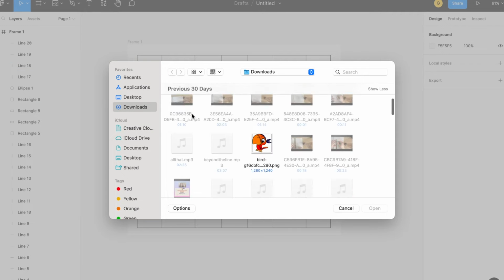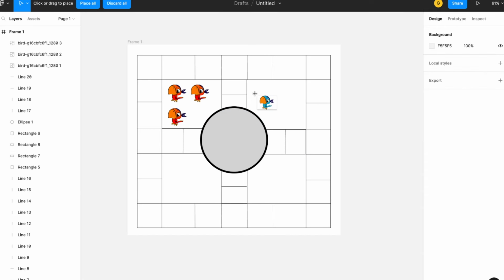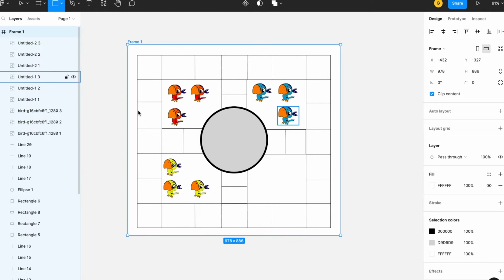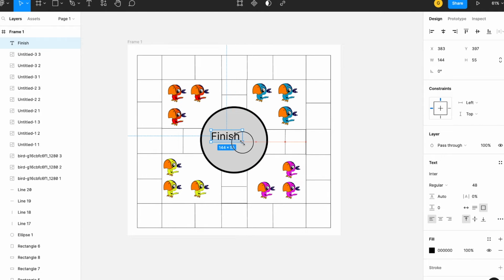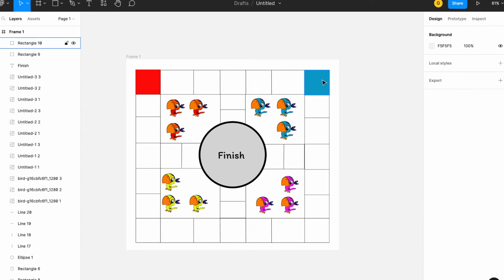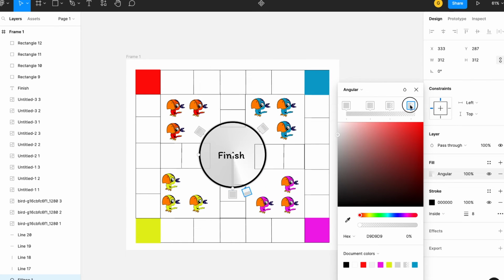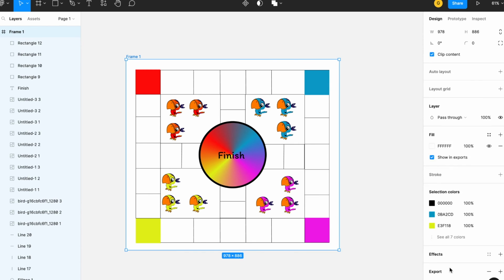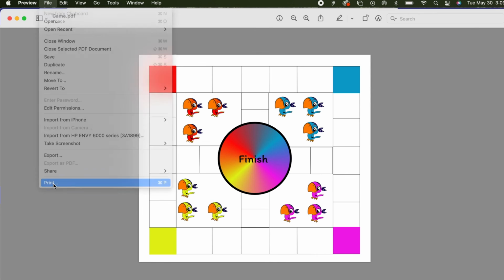How to make a custom board game part 2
Join ASI Teacher, Gavin, and learn how to create a custom board game using the online design tool Figma. Part 2 goes over decorating the board and adding characters to play as.